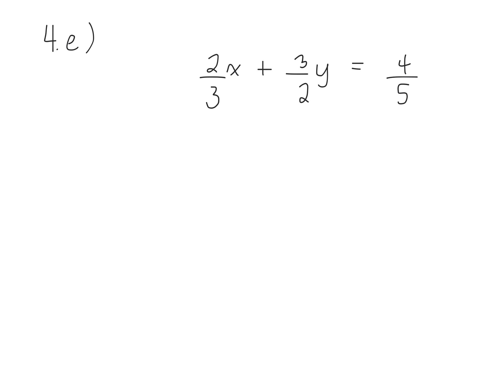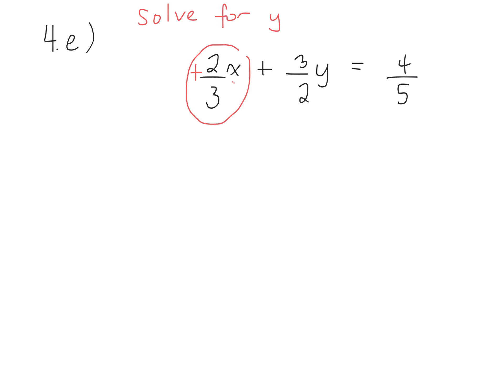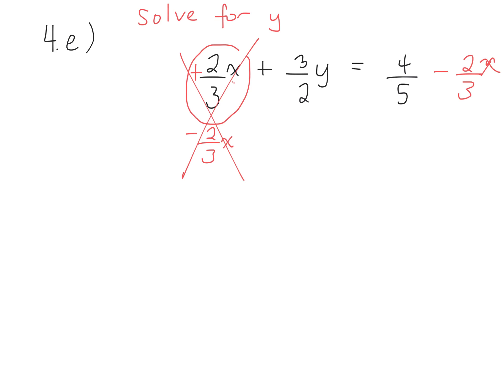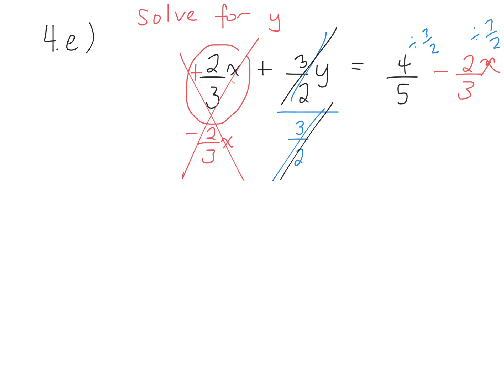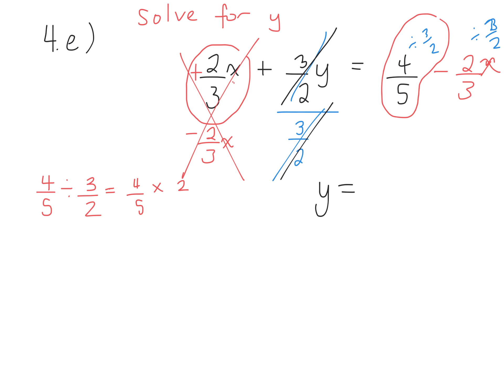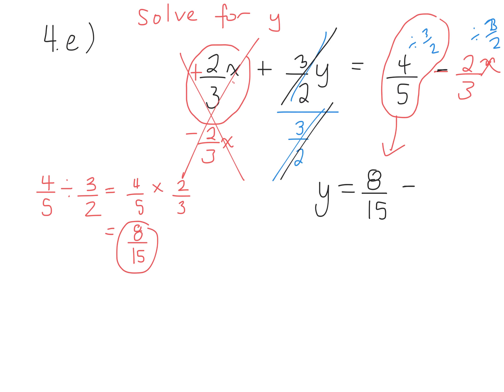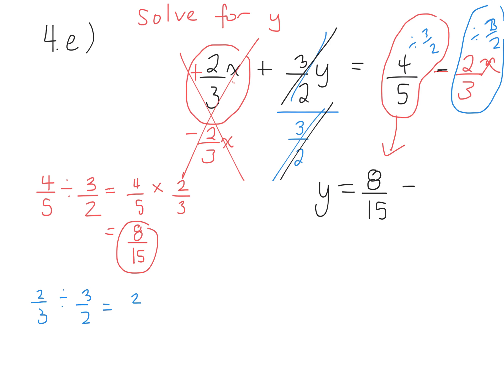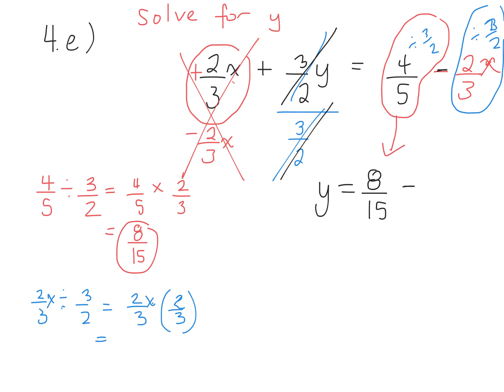How to Isolate a variable 4.4 gr 9 academic